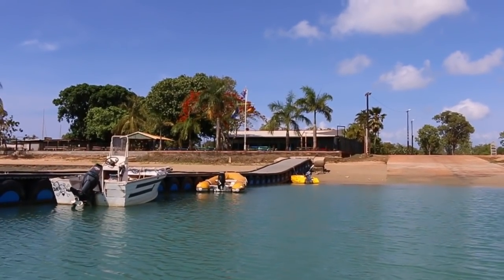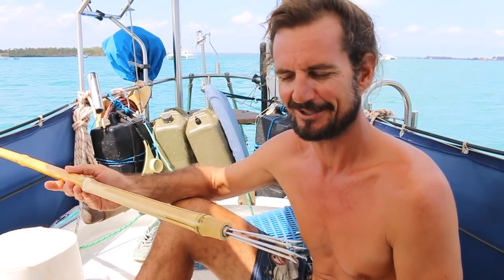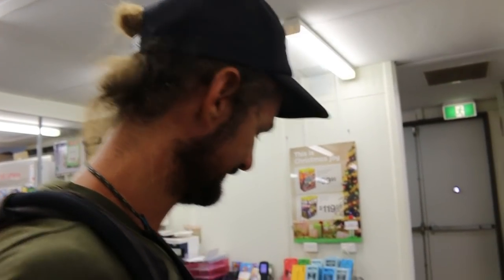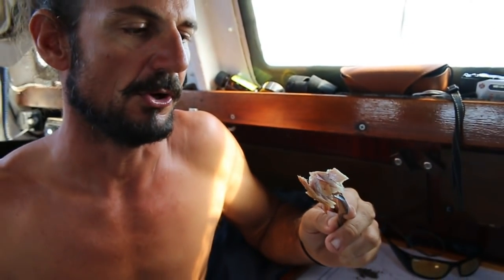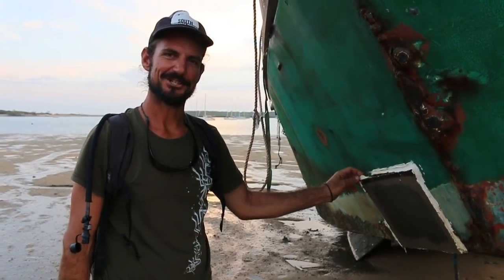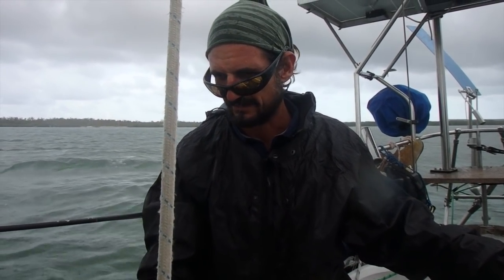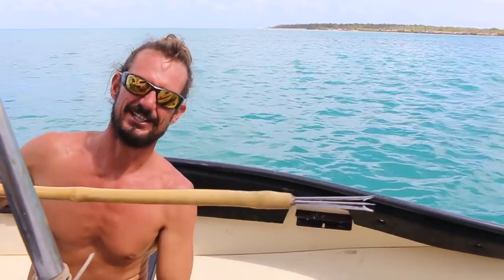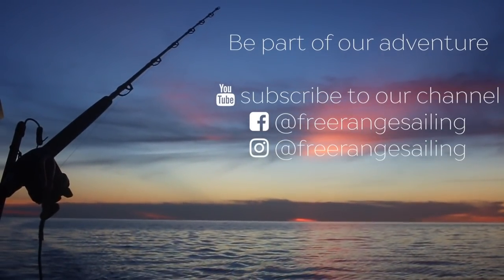Cyclone Season in Australia's Top End – Free Range Sailing Ep 22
With cyclone season upon us it is important to find a secure shelter if a big one comes. We look at two creeks in Gove Harbour and discuss what makes them suitable. We also enjoy our first rain in 9 months and explore the boat graveyard at our anchorage.

Featuring:
11:40 The boat graveyard
16:15 Finding a suitable cyclone shelter; theory and preparations

Music Credits
0:01, 7:35 and 9:03 Doctor Turtle's Maggot – Doctor Turtle
3:39 Memories – Bensound
7:35 November – Bensound
16:15 (and onwards) Aimless Waif – Laze

Essential Reading
The Cruiser's Handbook of Fishing (Scott and Wendy Bannerot)
Boatowner's Mechanical and Electrical manual (Nigel Calder)
The 12 Volt Doctor's Practical Handbook: For the Boats Electric System (Edgar Beyn)

DSLR Camera
Wide-Angle lens
Polariser Filter
Pancake lens
Shotgun mic: Mymyk Smartmyk Directional Microphone for DSLR
Second Tripod
Recording microphone for iPhone 4 and iPad